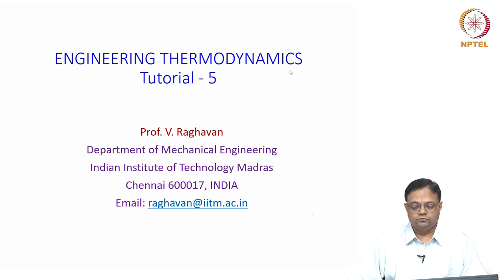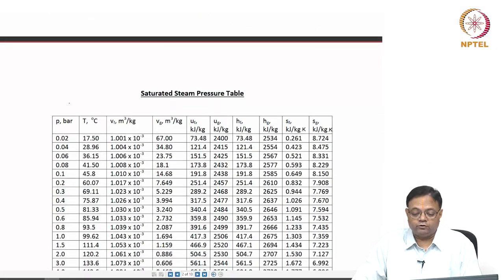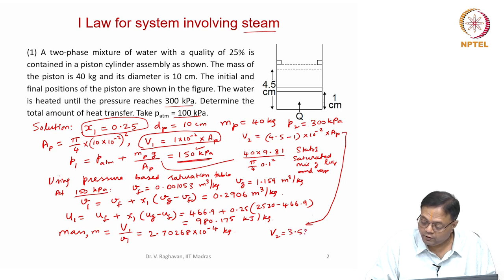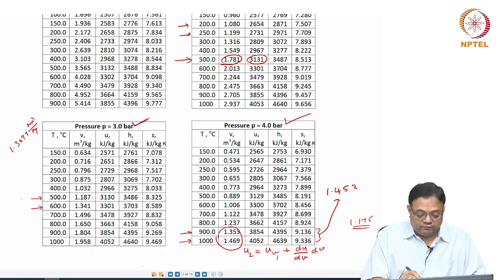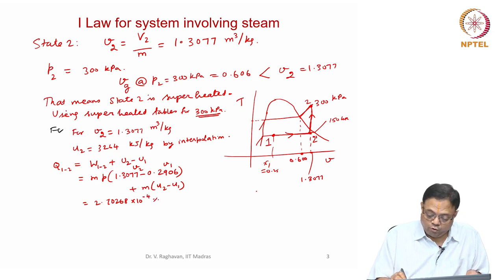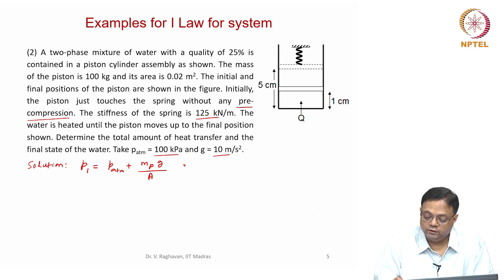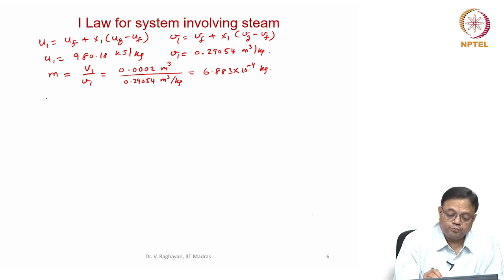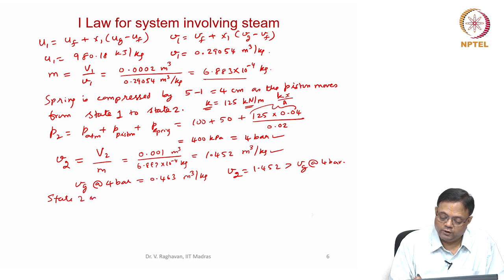Tutorial 5 - Systems involving Steam and R134a using table - Part 1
Example problems on first law for system involving steam